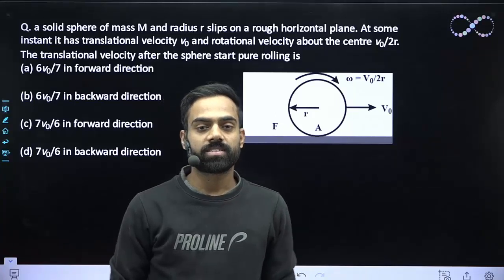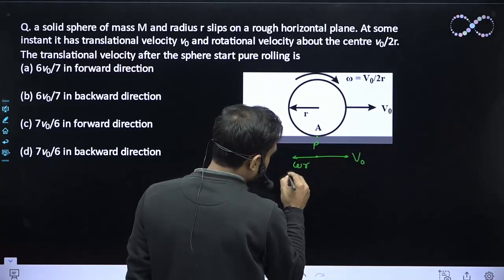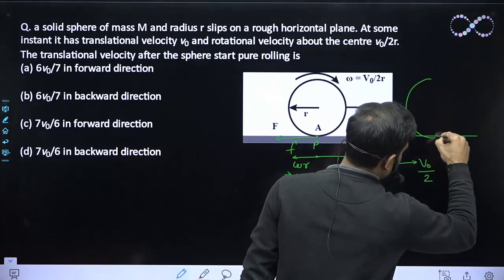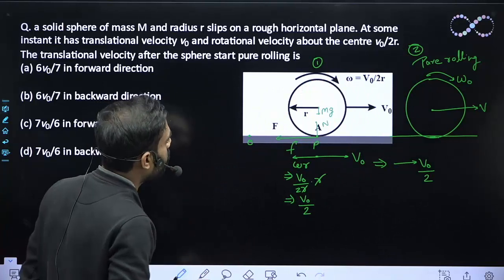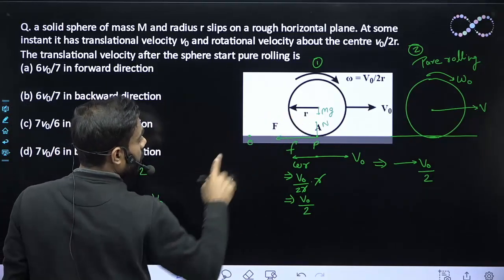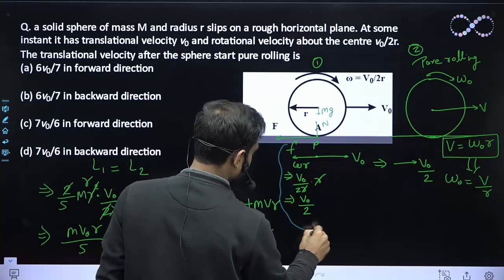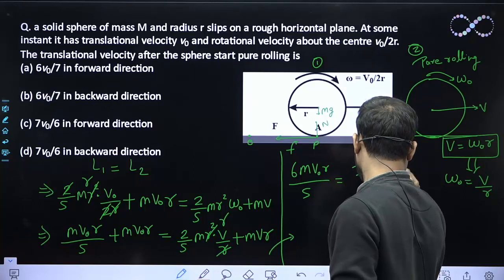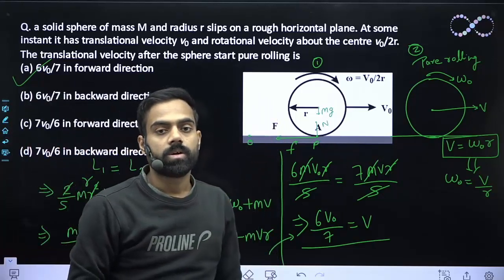A solid sphere of mass M and radius r slips on a rough horizontal plane. At some instant it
A solid sphere of mass M and radius r slips on a rough horizontal plane. At some instant it has translational velocity v0 and rotational velocity about the centre v0/2r. The translational velocity after the sphere start pure rolling is
(a) 6v0/7 in forward direction
(b) 6v0/7 in backward direction
(d) 7v0/6 in backward direction